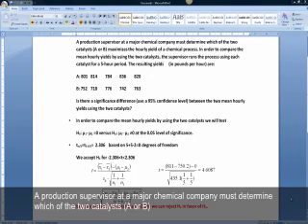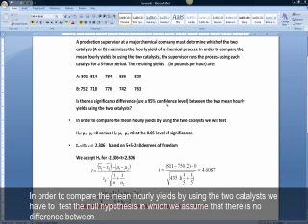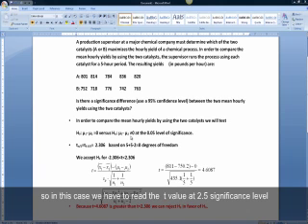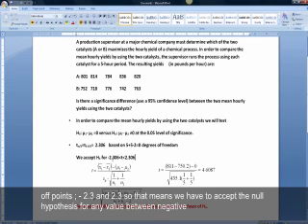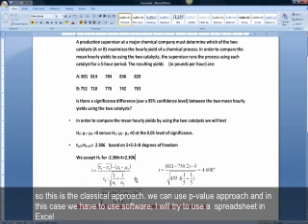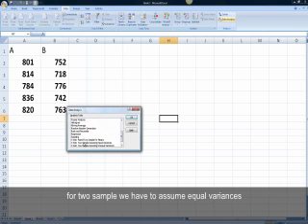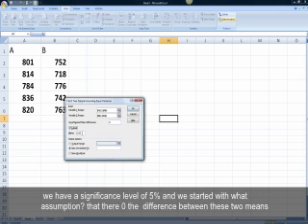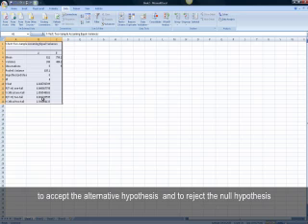mean 2 populations iPod